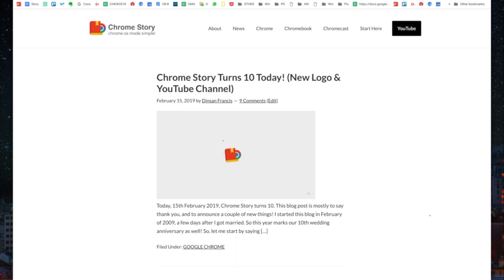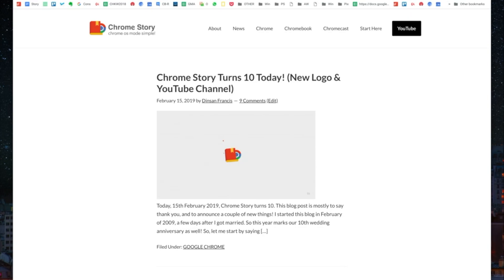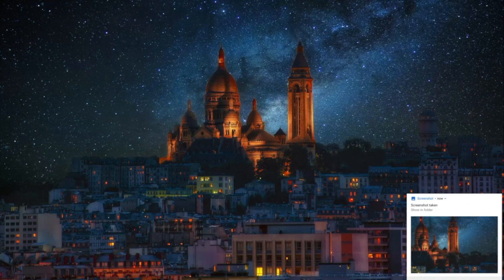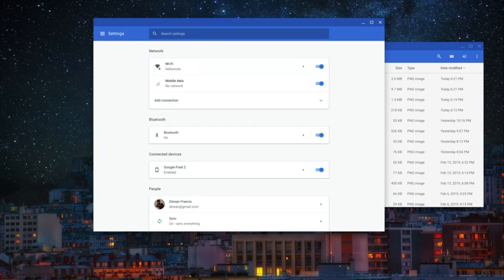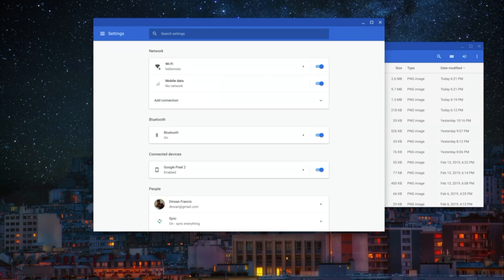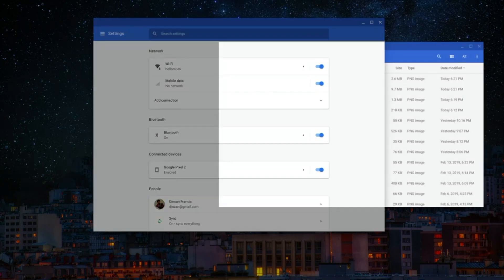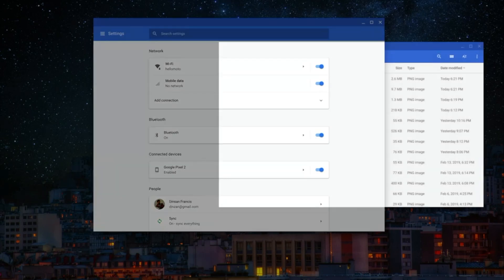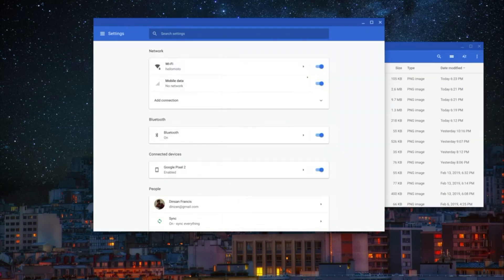How to Take Screenshot of an App or Window on Chromebooks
On Chrome OS, whenever want to take screenshot of a specific app, I have been using the CTRL + SHIFT + []]] to take screenshots of the area where the app is displayed. Sometimes I even took screenshots of the entire desktop and then cropped them.

I don’t have to do any of that anymore!